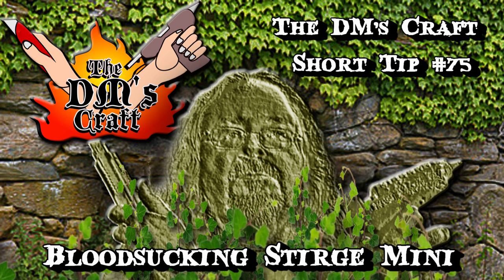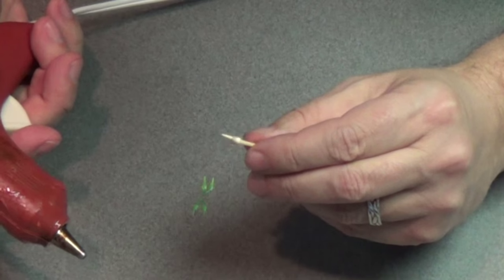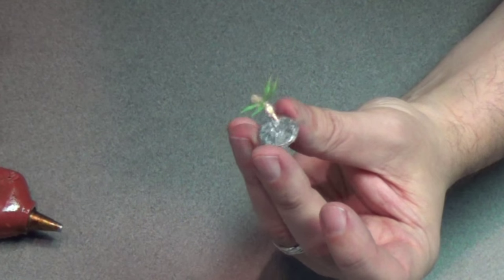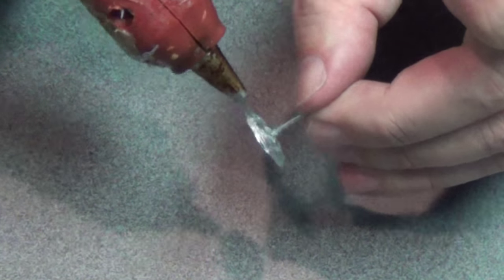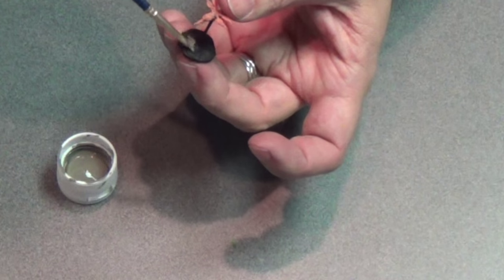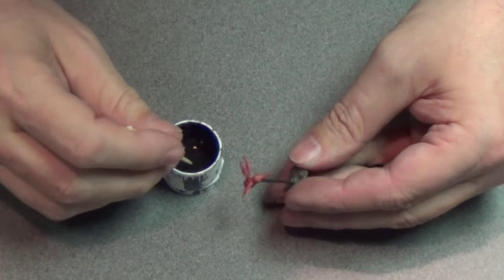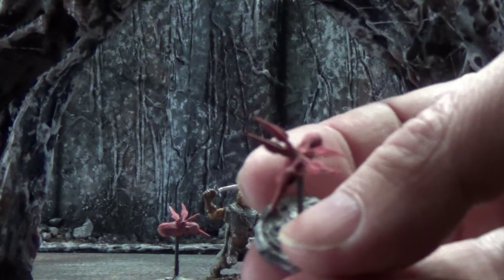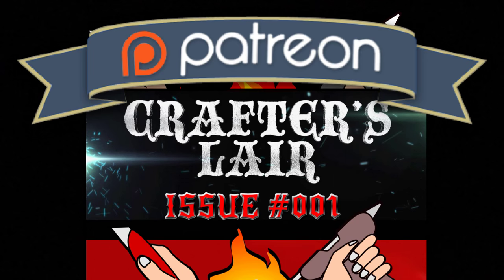Make STIRGE MINIS for D&D and Pathfinder (DM's Craft, Short Tip #75)